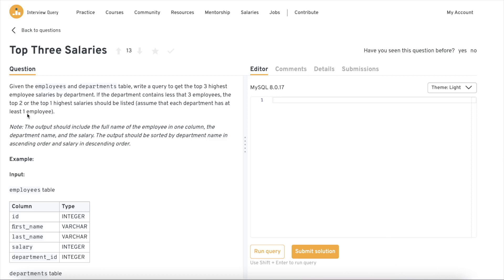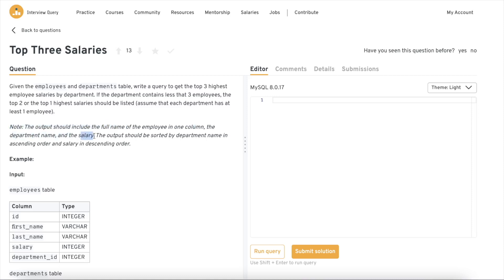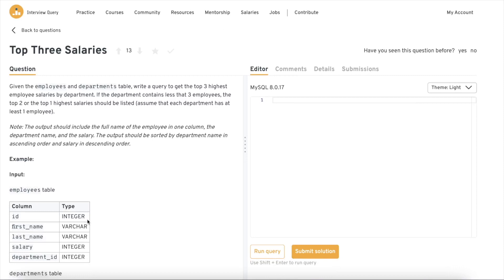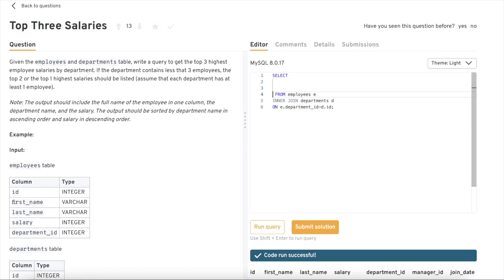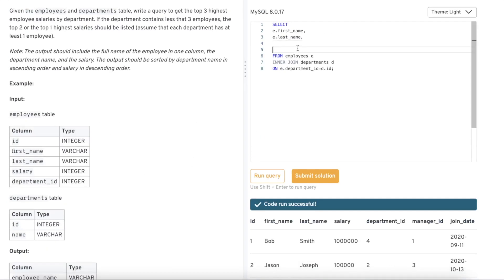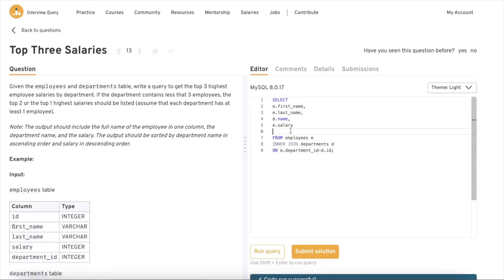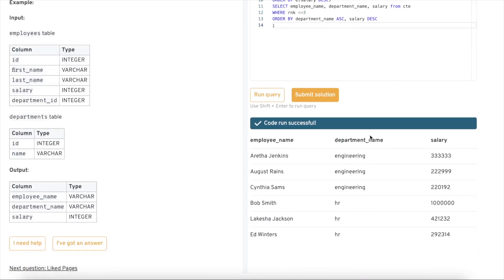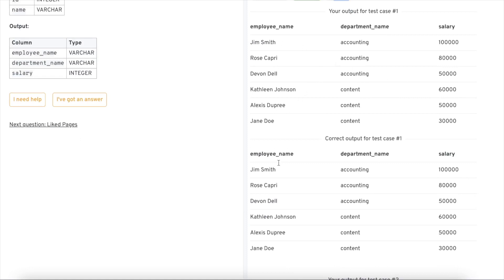Google SQL Interview Question | Step By Step Solution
In this video, we are going to solve SQL questions asked on Google for Data Analyst, Data Engineer, and Data Science positions.

3 Books You Should Read

✨ Tags ✨
google interview question, google SQL interview, how to prepare for data science interview, data engineer interview question, data analyst SQL question